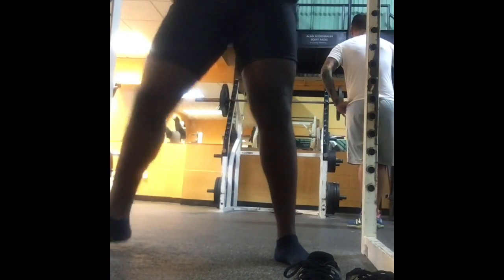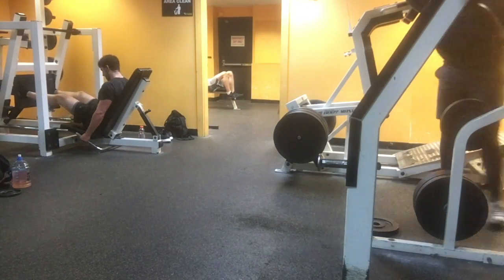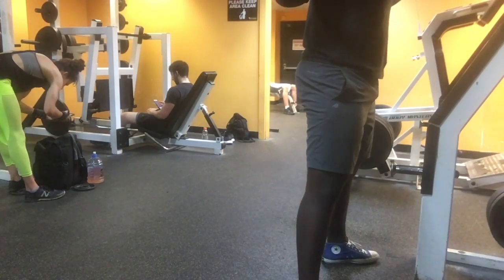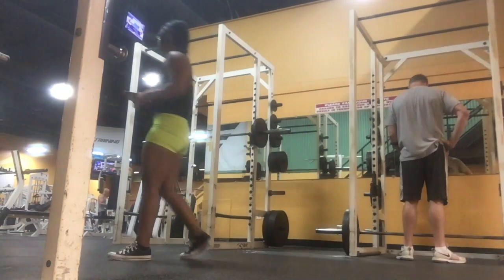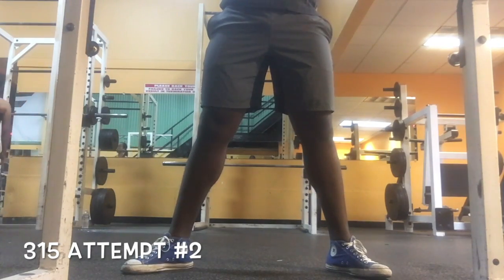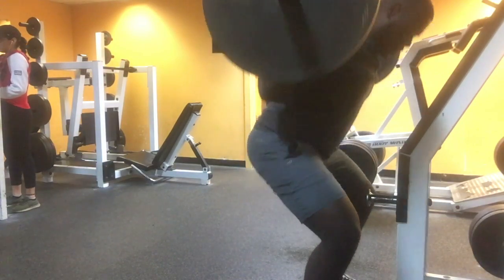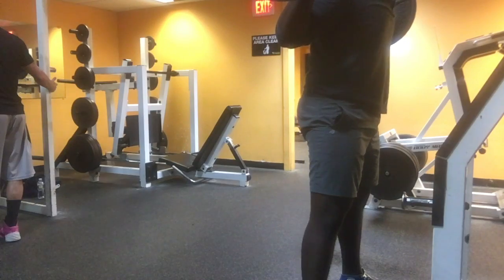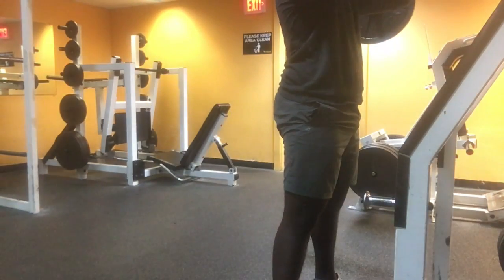How to Warm up Properly for the Squat | Squat Progression Video | 3Plate Attempts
Snapchat: chrisnotboring | Instagram: Topher_phil